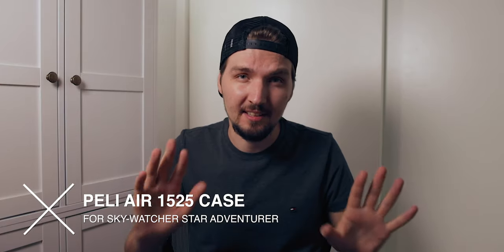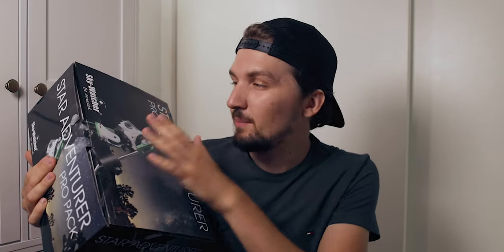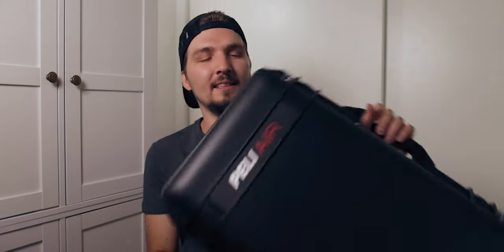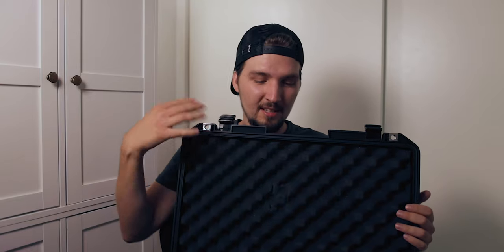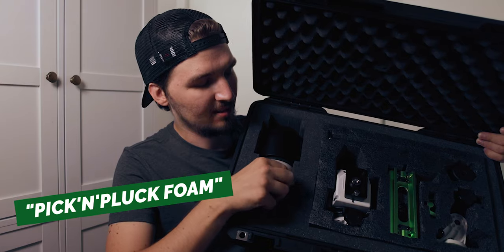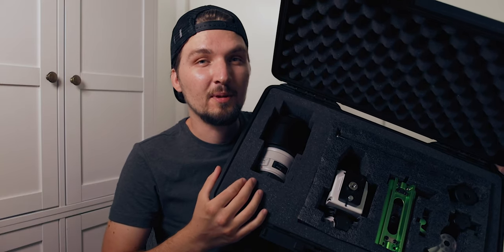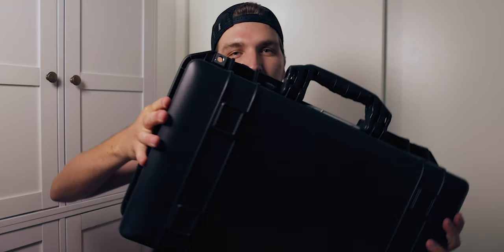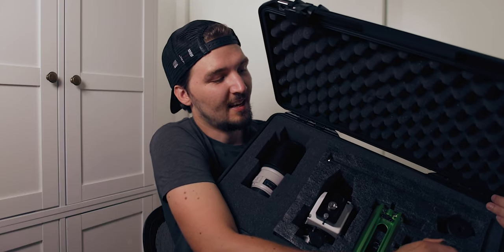CARRYING CASE for Sky-Watcher STAR ADVENTURER star tracker - MOST DURABLE CASE EVER - Peli Air 1525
In this video I talk about (in my opinion) the best carrying case for the Sky-Watcher Star Adventurer star tracker. It's the Pelican Case Peli Air 1525 and it's a very universal case that could also be used to carry other star trackers such as the iOptron Sky-Guider Pro or pretty much any other with similar size. Pelican cases are extremely rugged, durable and even waterproof - they come in different sizes so here I also answer the question of "which Pelican case should I buy?" and I also go through all the features to answer why Pelican case is the best kind of case on the market. Peli Air series are very lightweight and they can easily be used as a Sky-Watcher Star Adventurer travel case to take it on an airplane.

- Peli Air 1525 Pelican Case (MY CASE)
- Peli Air 1557 (smallest Pelican Case that can fit the Star Adventurer Pro Pack)
- all Peli® products

GEAR I USE:
- Benro IB0 ballhead (excellent cheap ballhead with friction control Arca Swiss standard - very precise and durable)
- Pixel TC-252 external interval timer (best bang for your buck!)
- Peli Air 1525 Pelican Case - MOST DURABLE CASE EVER for any camera gear

OTHER VIDEOS OF MINE:
- How to apply ANY LIGHTROOM ADJUSTMENT LOCALLY